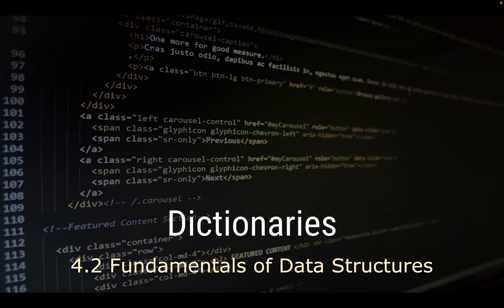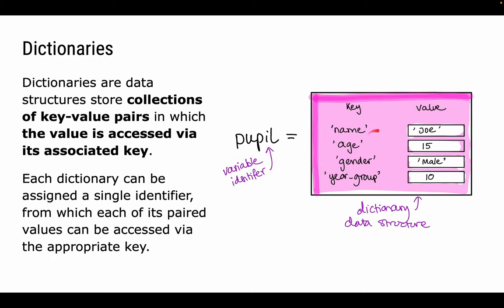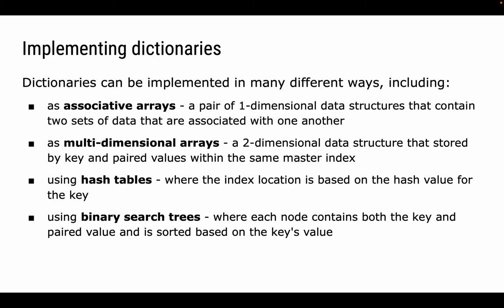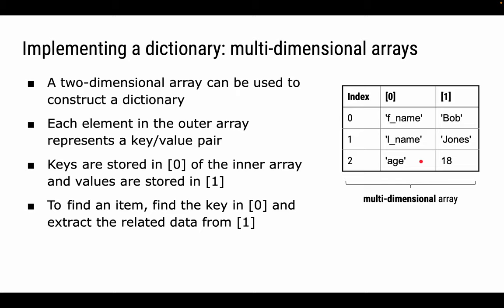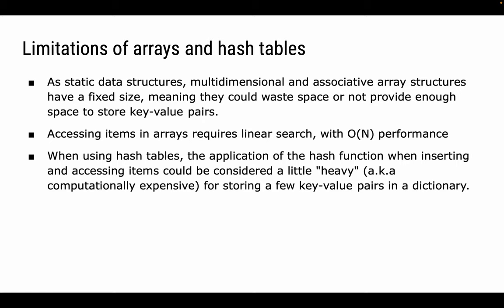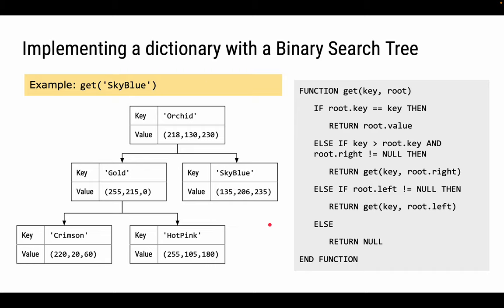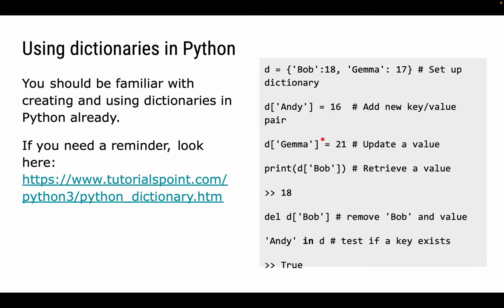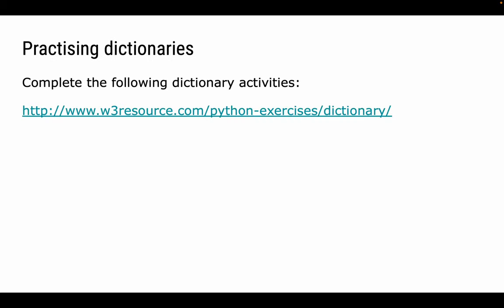The Dictionary Data Structure - AQA A Level Computer Science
In this video you will learn about the Dictionary data structure that is used to store key-value pairs of data.